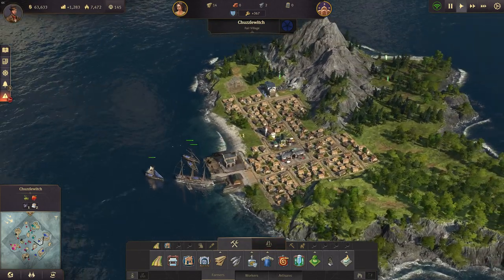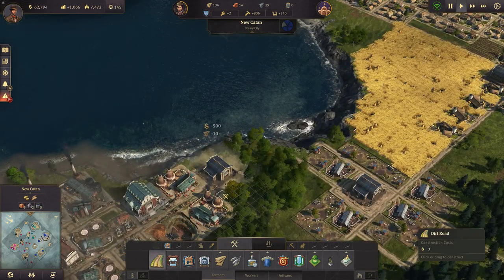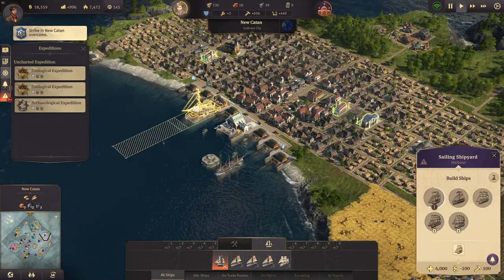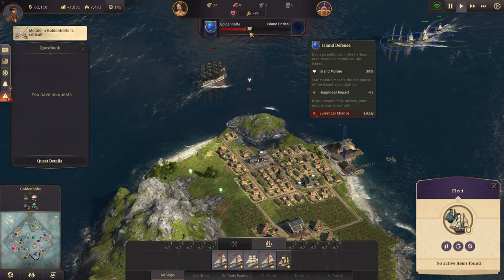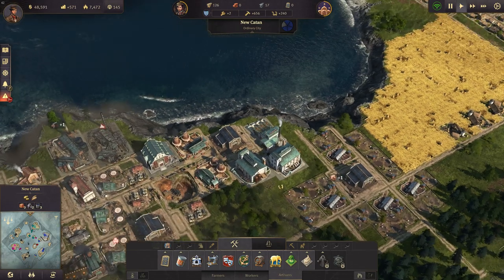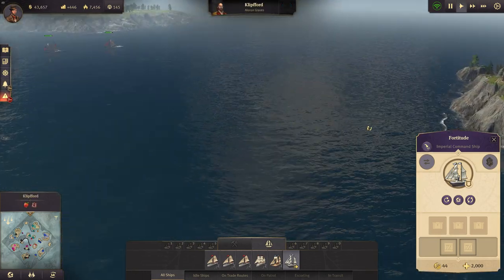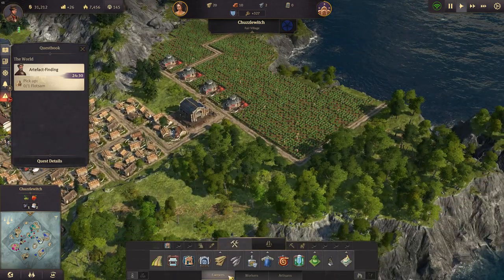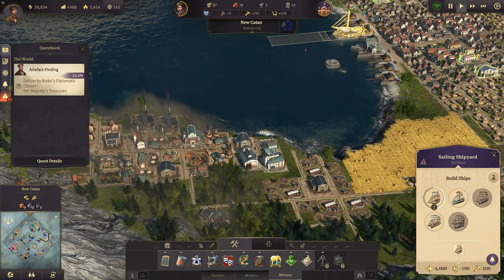Anno 1800 Extreme Difficulty #08 An unexpected Ally || Let's Play English [FullHD 60FPS]